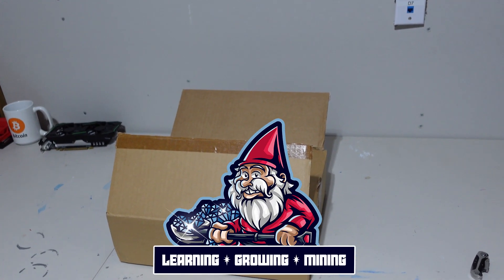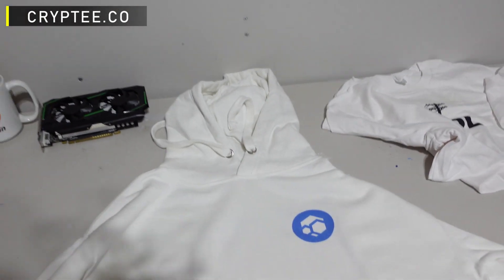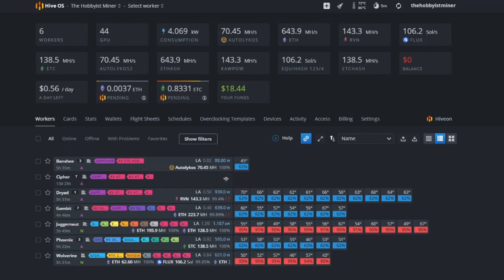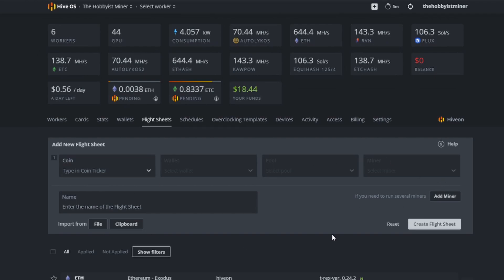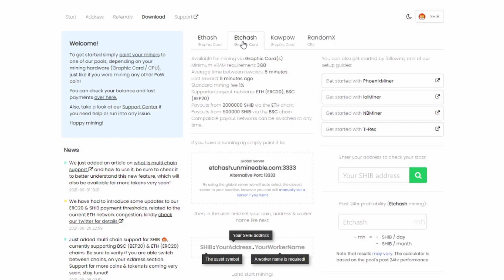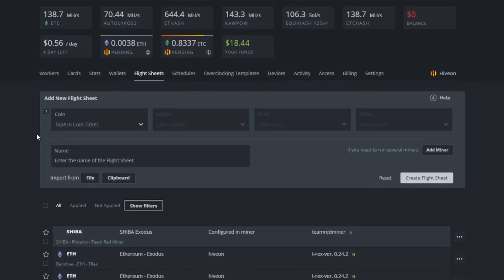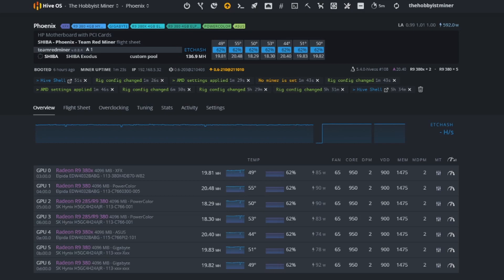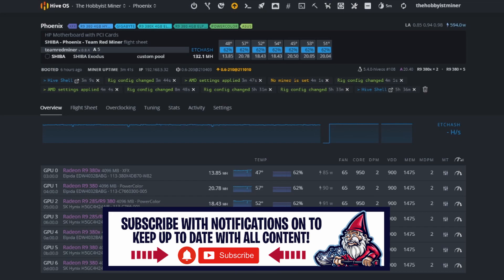How to Mine SHIBA INU on Old Graphics Cards | HIVEOS Guide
In today's video we discuss How to Mine SHIBA INU Coin on Old Graphics Cards.  Utilizing HIVEOS & the UnMineable Exchange Token System.  This is a 5 minute guide on how to GPU Mine SHIBA COIN quick, fast and easy!  Have Fun Mining!

📺Videos & Links Mentioned in Today's Video:
Unmineable Website for SHIBA INU Pool Information:

📕Video Chapters For Quick Reference:
00:00 Introduction
00:10 Cryptee.Co CryptoCurrency Apparel Care Package
02:40 What Old GPUs Am I Mining SHIBA With?
04:00 How to Mine SHIBA Coin in HIVEOS Guide
04:20 Setup your SHIBA Coin Wallet
05:34 Setup your SHIBA Mining Rig Flight Sheet
10:15 Apply Your SHIBA Flight Sheet to HIVEOS
11:15 We are Mining SHIBA Coin!
12:00 How to Check Your SHIBA Mining Progress

How to Mine SHIBA INU on Old Graphics Cards
How to Mine SHIBA Inu
How to Mine SHIBA
How to Ming SHIBA Coin
How to Mine SHIBA Coin on Old Graphics Card
How to Mine SHIBA Using Unmineable
How to Mine using Unmineable

📺My Favorite Crypto Mining Channels To Watch:
💠 Red Panda Mining: Youtube.com/RedPandaMining​
💠 ChumpChangeXD: Youtube.com/c/ChumpChangeXD
💠 Sebs Fintech Channel: Youtube.com/c/SebsFinTechChannel
💠 Red Fox Crypto: Youtube.com/c/RedFoxCrypto​
💠 TekShinji: Youtube.com/c/TekShinji
💠 HashRaptor: Youtube.com/c/HashRaptor
💠 Mining Chamber: Yutube.com/c/MiningChamber
💠 BrandonCoin: Youtube.com/c/Brandoncoin